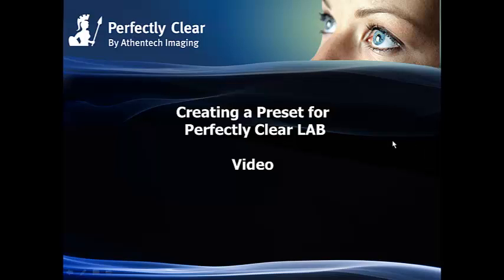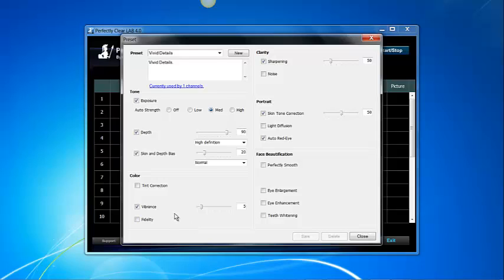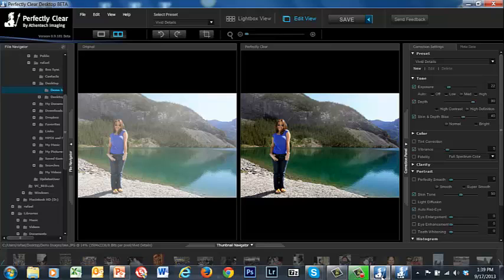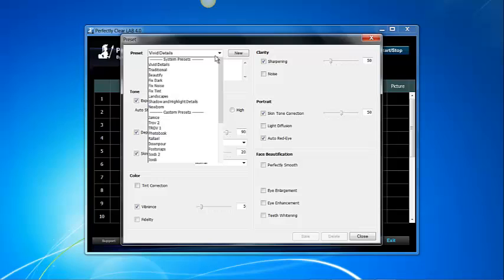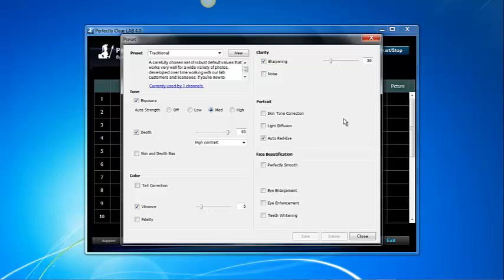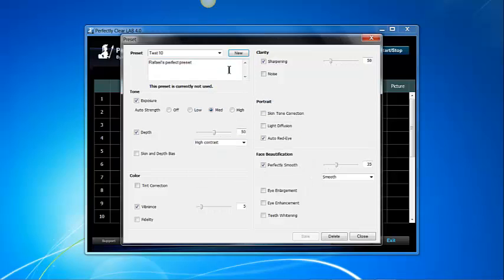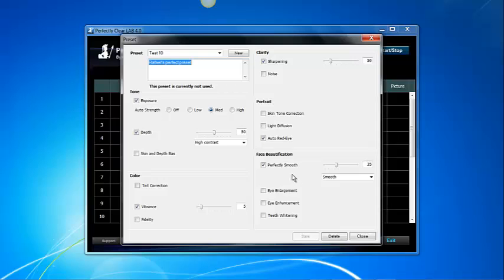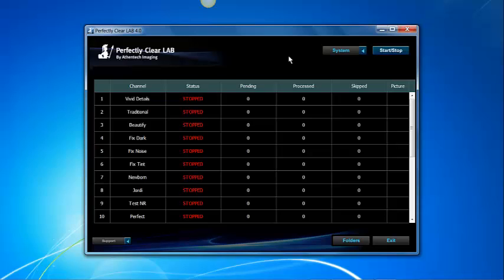Creating a Preset in Perfectly Clear LAB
Here's a quick tutorial on how to create and manage Presets in Perfectly Clear LAB version 4.